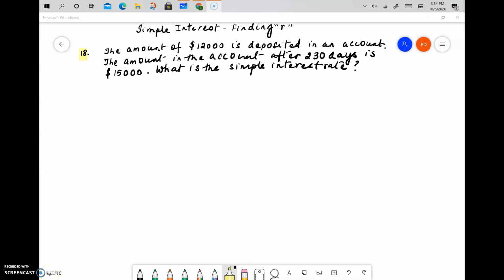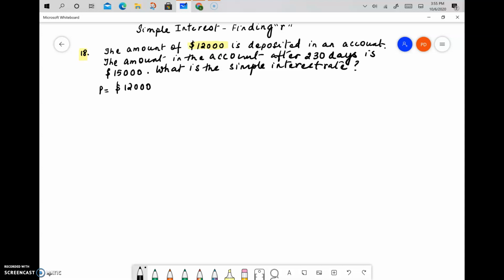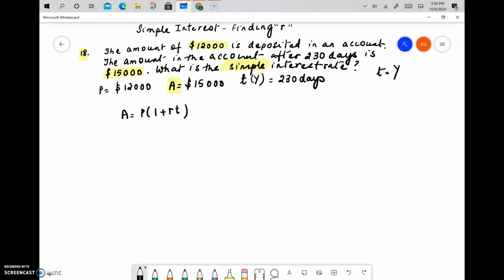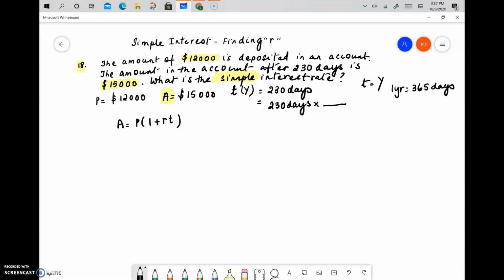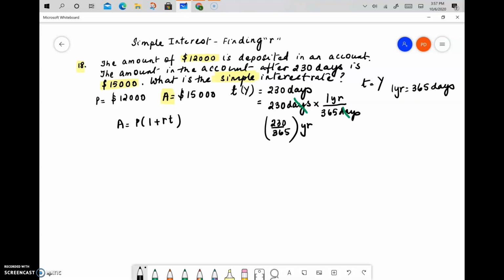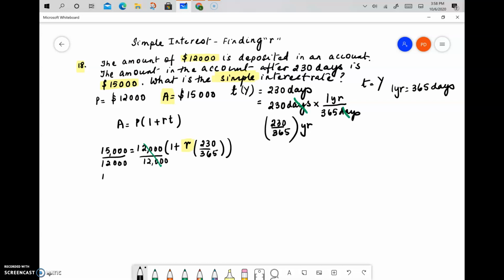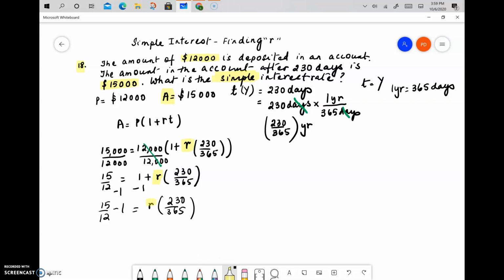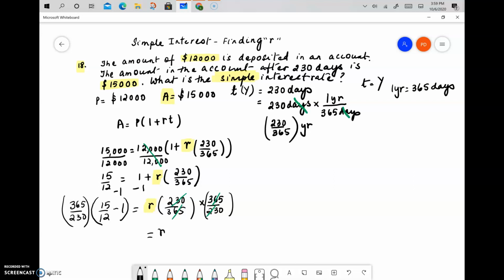Q 18 Simple Interest Finding r